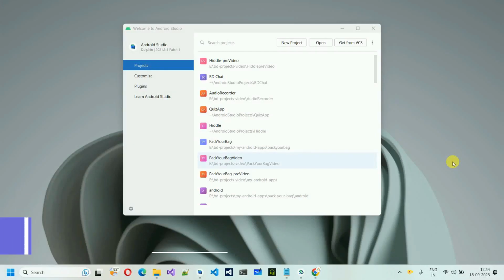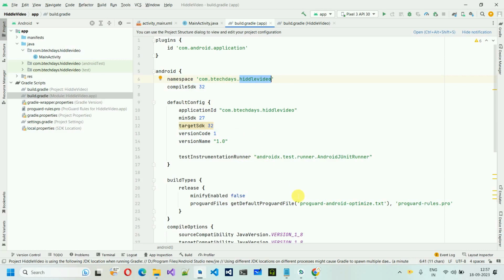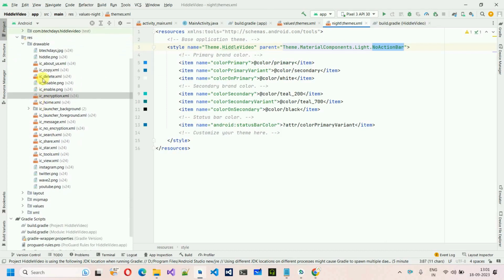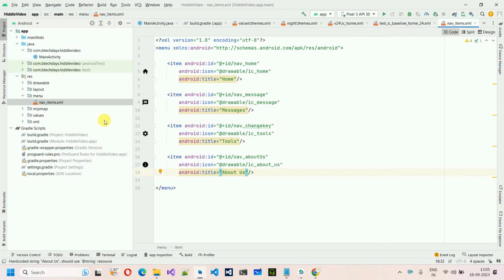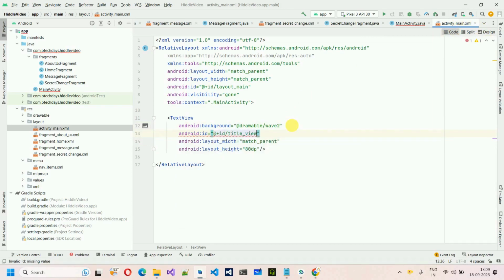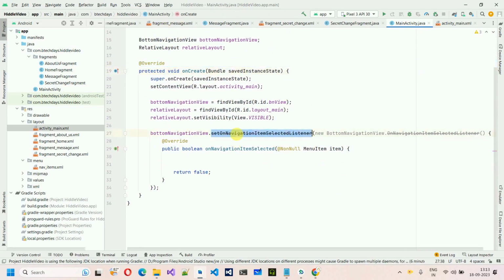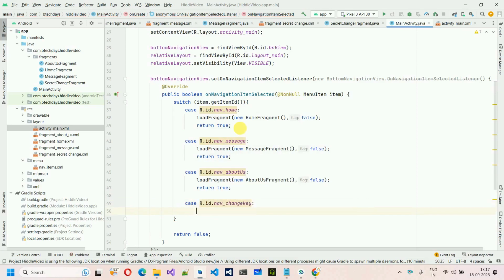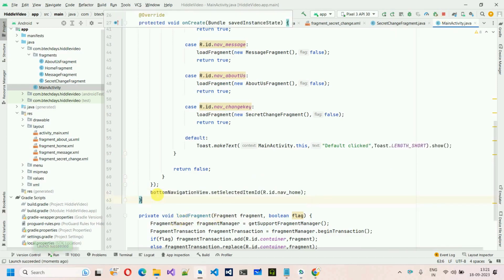1. Hiddle App - Bottom navigation desing and coding | Android Project Java | Android Studio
6. Hiddle App - About Us and Splash Screen Design and Coding | Android Project Java | Android Studio
Complete Video Link of Hiddle App Complete Project | Step by Step | Android Project Java | Android Studio